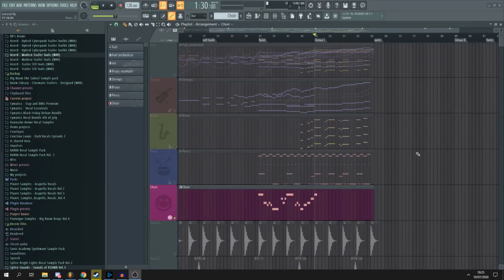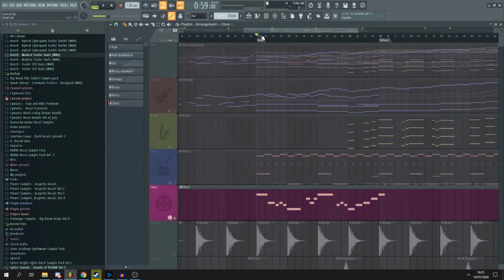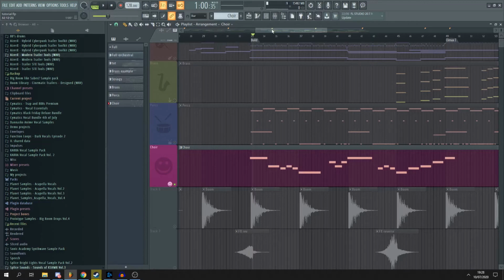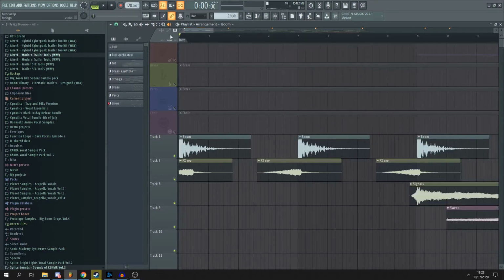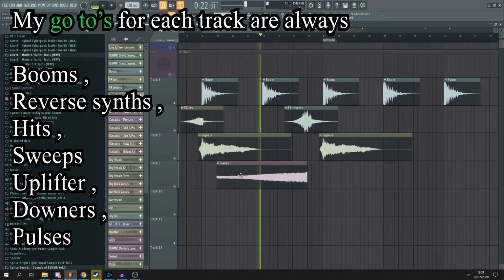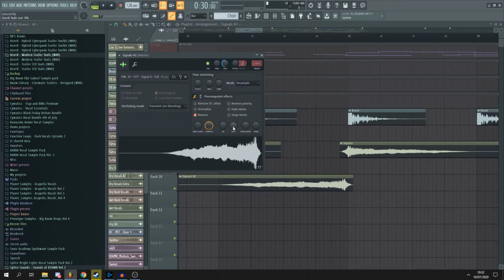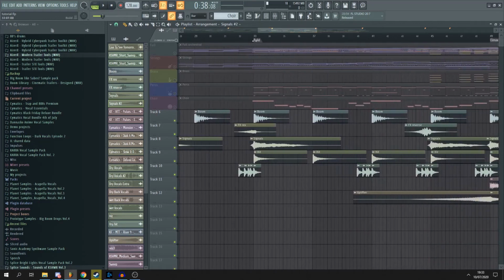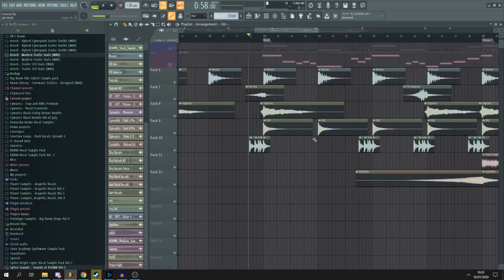Start To Finish Series - Part 7 || Choir and SFX || Cinematic Music Fl Studio tutorials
Hey guys so this was a very fast section of them both because Choir is used the same way as the other instruments
There's not much for me to go in depth since everything applies , from articulations , attack , releases , dynamics etc.
Just pay attention if you want to make the choir as a primary.

As for the SFX anything goes as long as it fits and it's not EXTREME.
I would recommend you getting something with Booms risers and hits.

Any further questions let me know!!